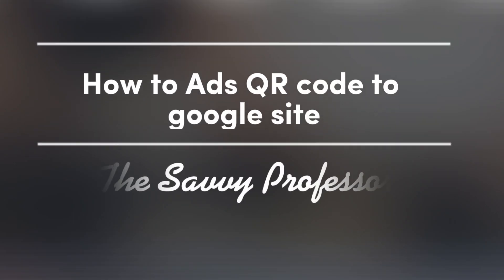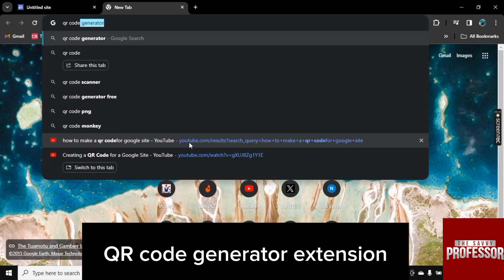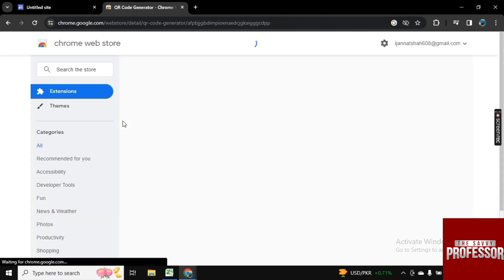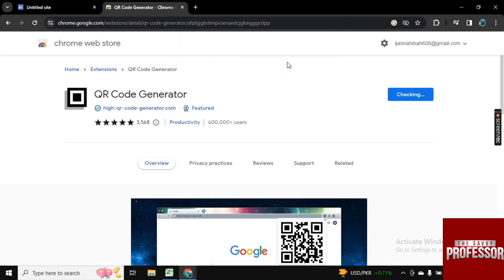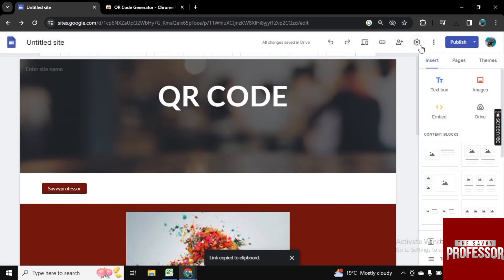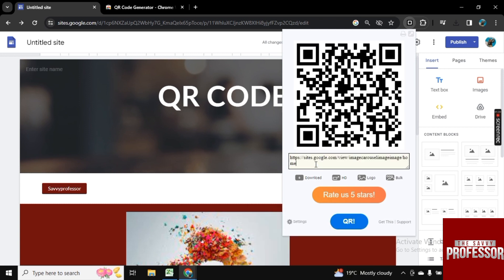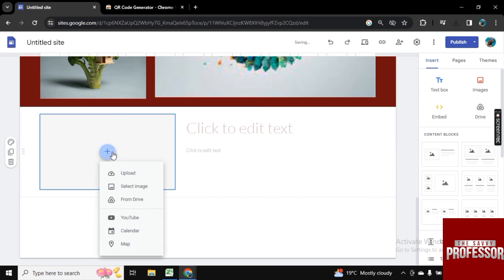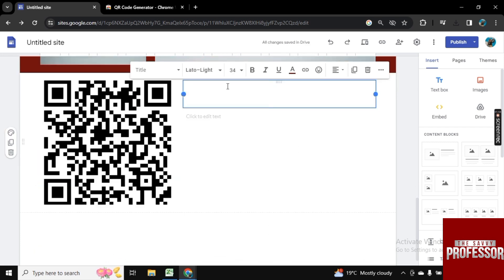How to Add QR Codes in Google Sites (How to Create QR Codes in Google Sites)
How to Add QR Codes in Google Sites (How to Create QR Codes in Google Sites). In this tutorial, you will learn how to add QR codes in google sites.